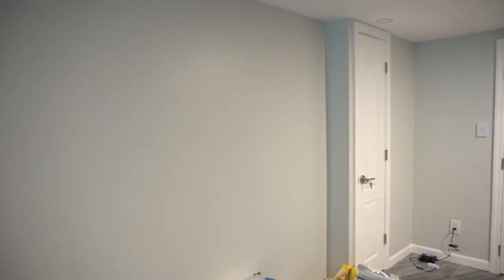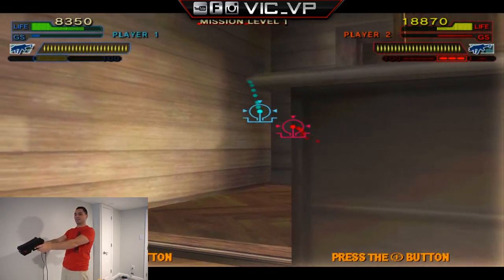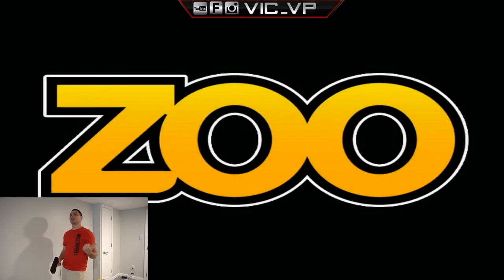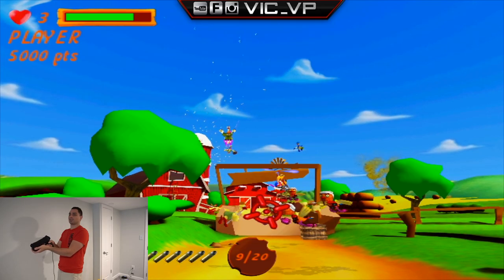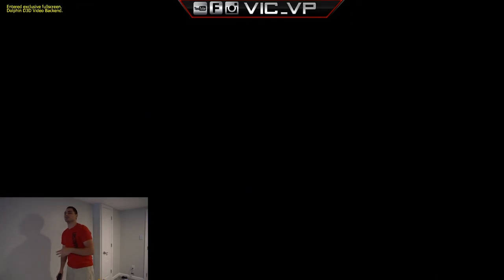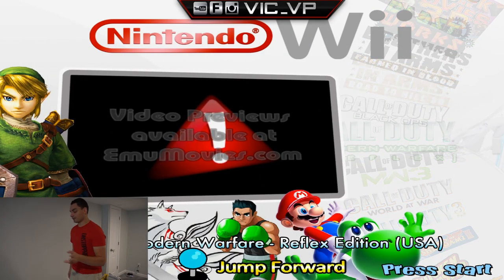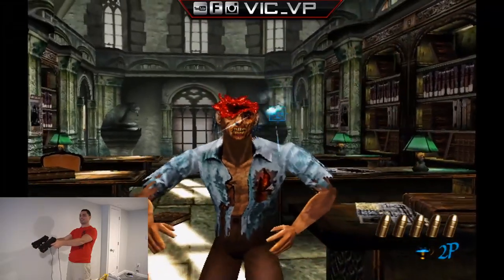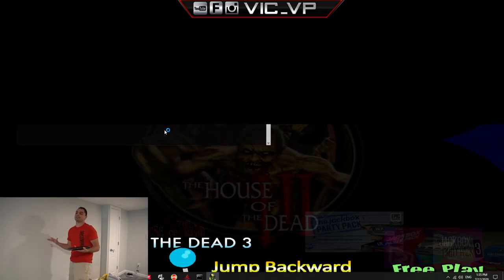Wii LightGun Games and PC Shooter Games Gameplay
00:00 Dolphin and Demulshooter explained
03:20 Ghost Squad - Wii
08:43 Arcade Shooting Gallery - Wii
12:30 Chicken Blaster - Wii
16:31 House of the dead 2 & 3 Returns - Wii
24:13 House of the Dead Controls understood now
28:03 COD Modern warfare - Wii :(
33:05 Resident Evil Darkside Chronicles - wii
40:07 - House of the Dead 2 - PC Game
43:48 House of the Dead 3 - PC Needs Keyboard

Fan Mail:
Vic_VP
34-38 38 Street